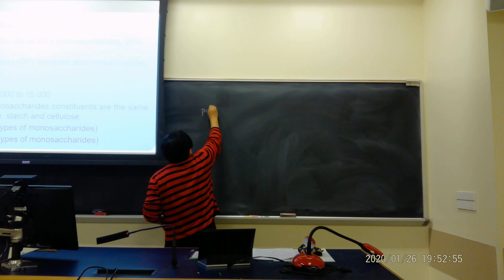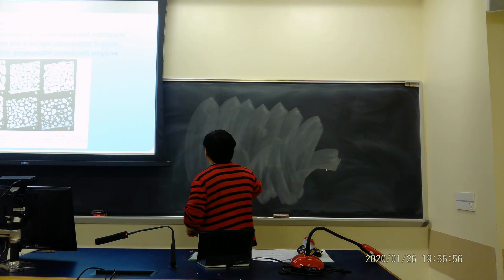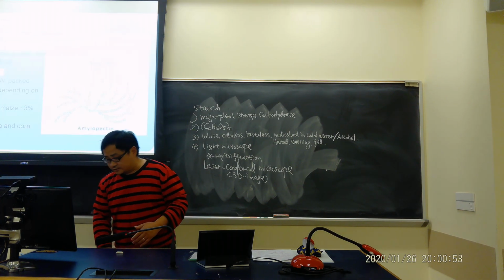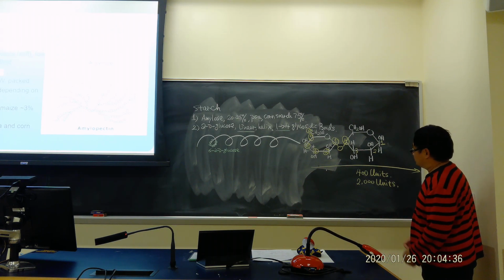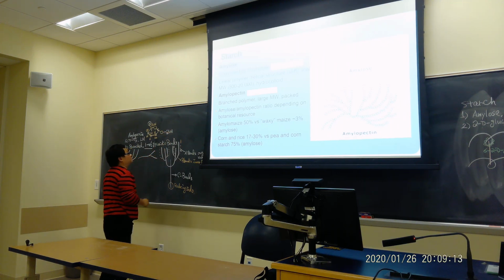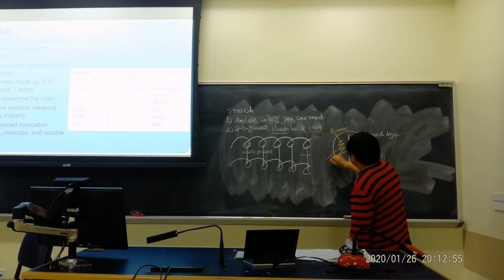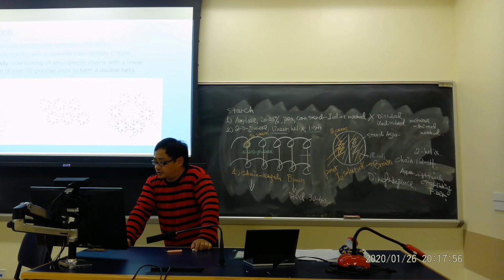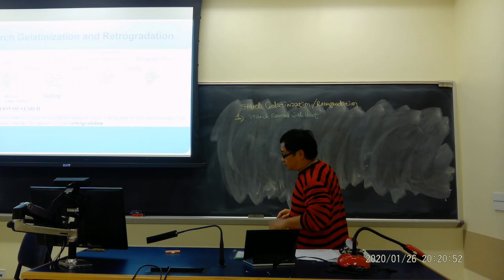FDST Starch 1